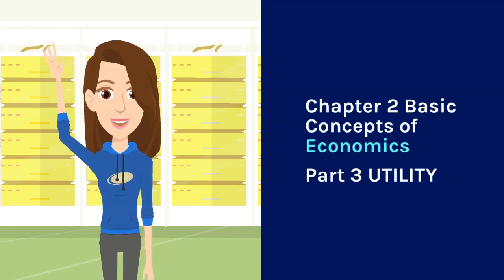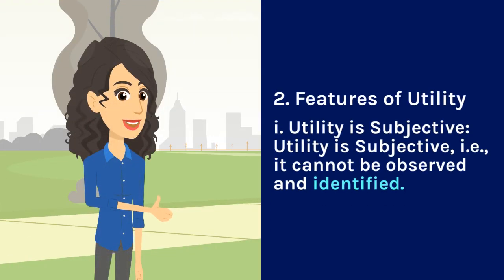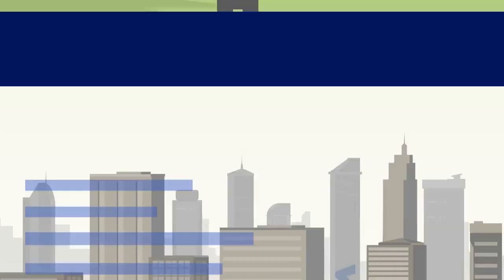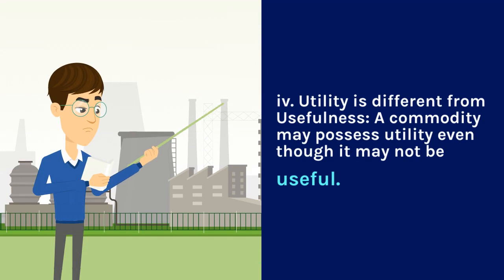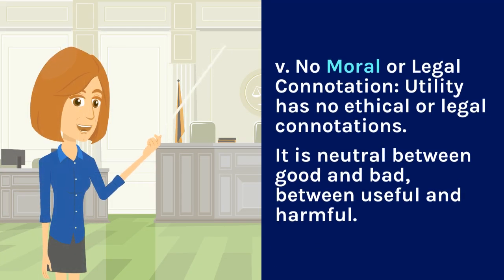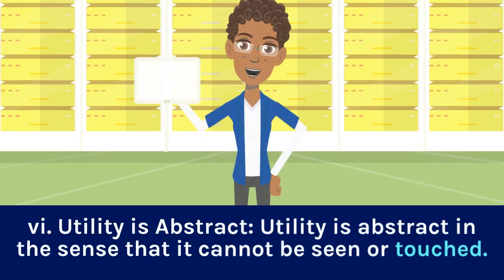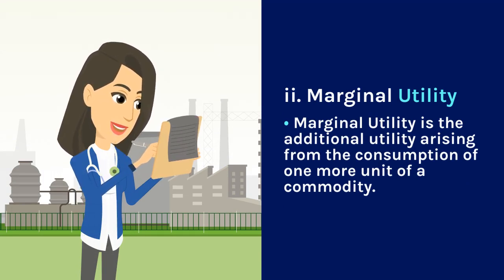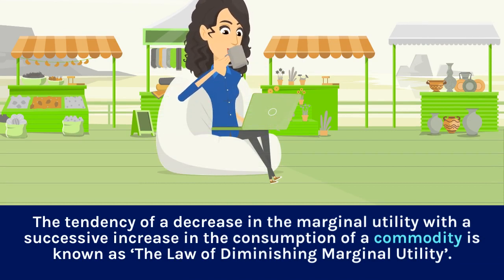FYISC Chapter 2 - Utility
Chapter 2 - Basic Concepts of Economics
Explained through animation which is easy and fun to learn from